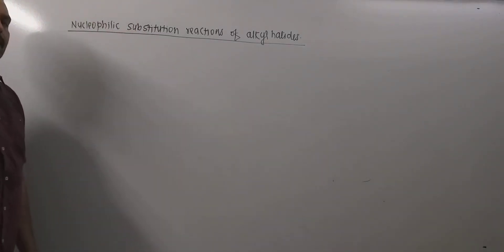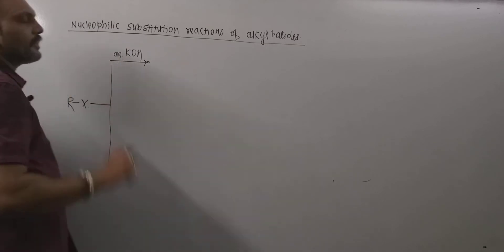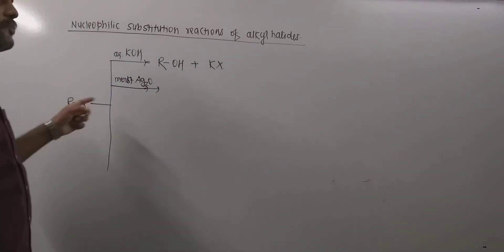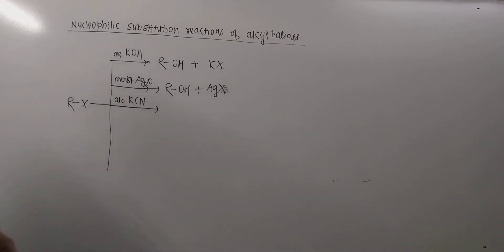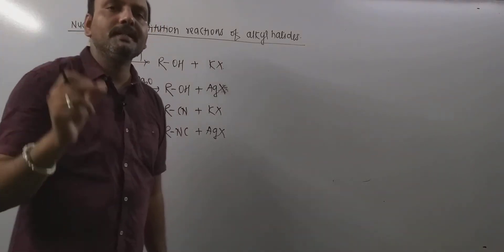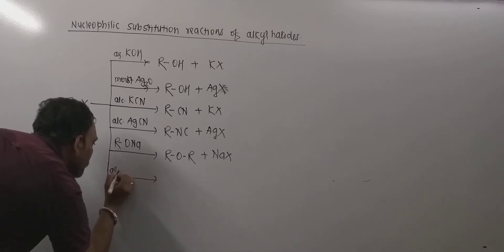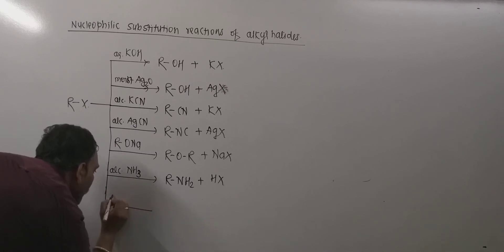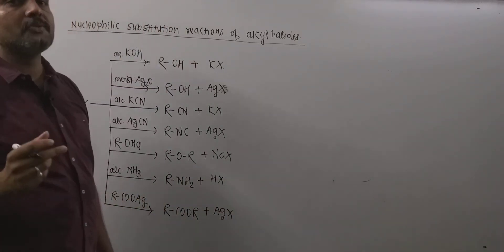Nucleophilic substitution reactions of alkyl halides //SN Reactions Of Alkyl Halides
nucleophilic substitution reaction
of alkyl halides
nucleophilic substitution reaction
of alkyl halides class 12
nucleophilic substitution reaction
of alkyl halides examples
nucleophilic substitution
reactions of alkyl halides lab
nucleophilic substitution reaction
alkyl halides substrates
nucleophilic substitution reaction
alkyl halides substrates labster
mechanism of nucleophilic
substitution reaction of alkyl
halides
types of nucleophilic substitution
reaction of alkyl halides
nucleophilic substitution and
elimination reactions of alkyl
halides